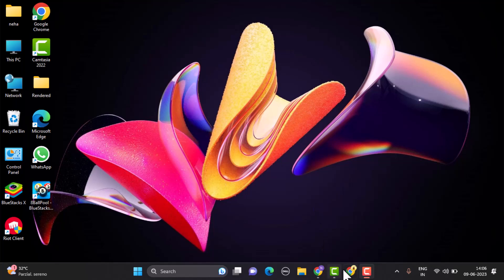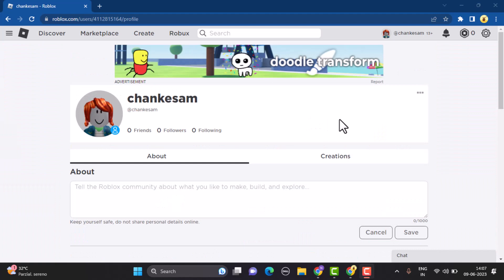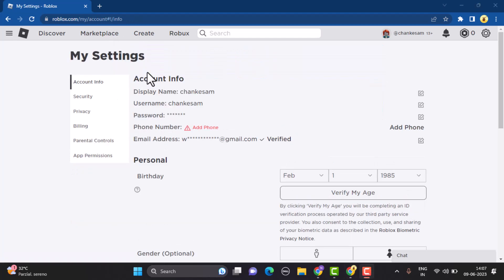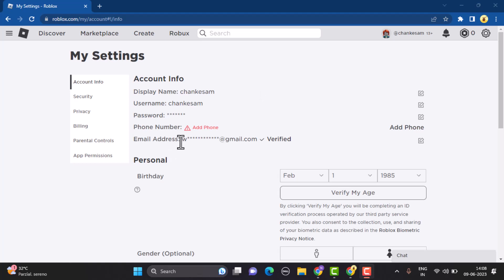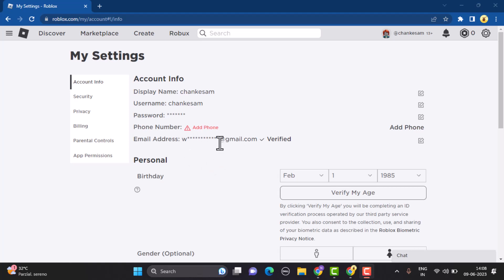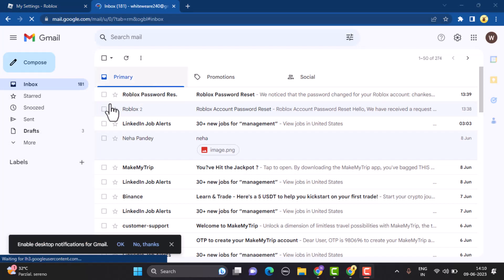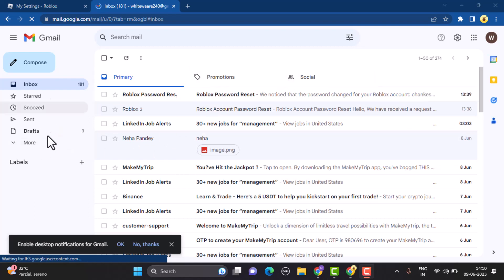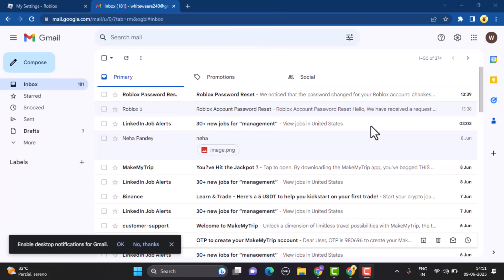How To Fix Roblox 2 Step Verification Not Receiving Email Problem 2023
In this video I'll walk you through the steps on how you can fix roblox 2 step verification not receiving email problem.

Chapters / Timestamps
0:00 Intro
0:19 / login.
0:28 / Check email id.
1:08 / step2.
1:27 /Acount ban.
1:52 / Outro.